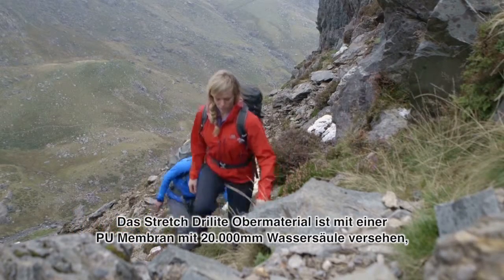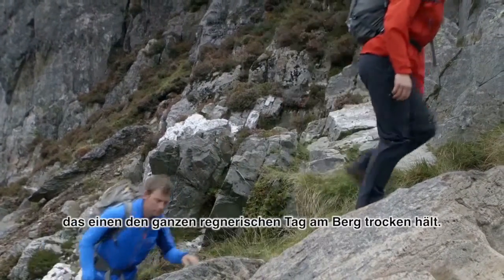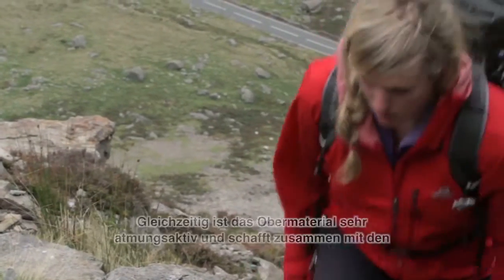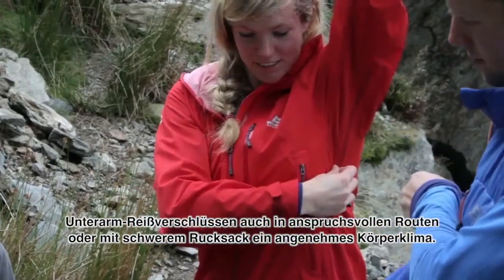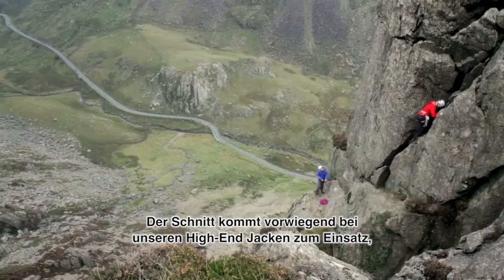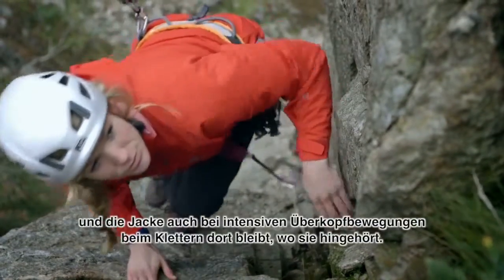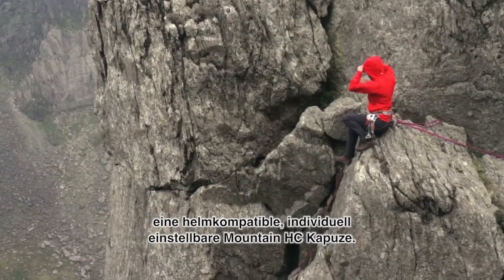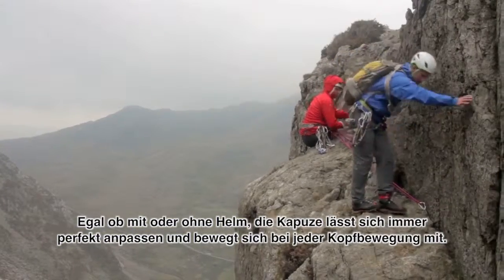Mountain Equipment - Gryphon Jacket - Hardshelljacke (Bergfreunde.de Produkt)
Die Mountain Equipment Gryphon Jacket für alle Outdoor-Fans. Die Hardshelljacke aus Stretch Drilite findest du online bei Bergfreunde.de! Außerdem gibt es hilfreiche Tests & Reviews in den Bewertungen der Gryphon Jacket.